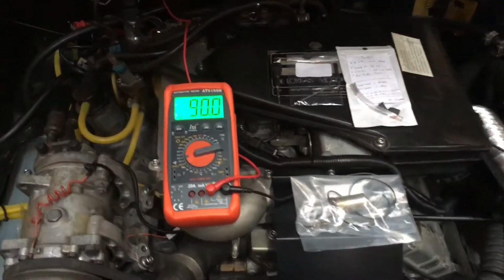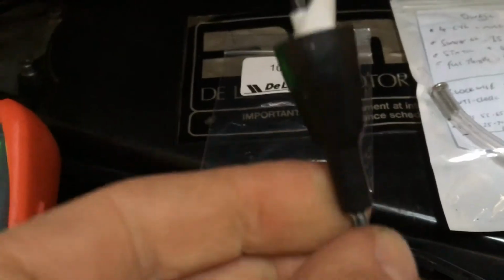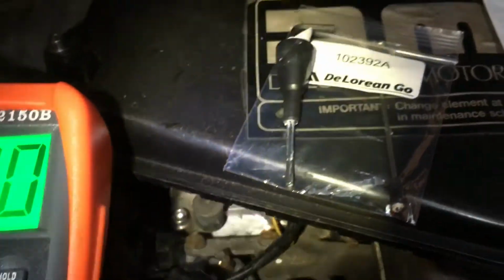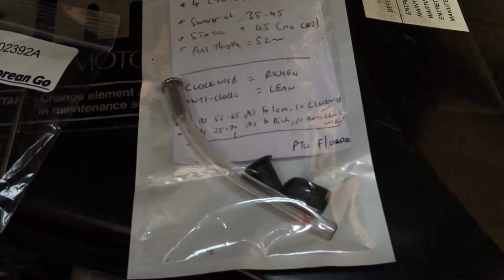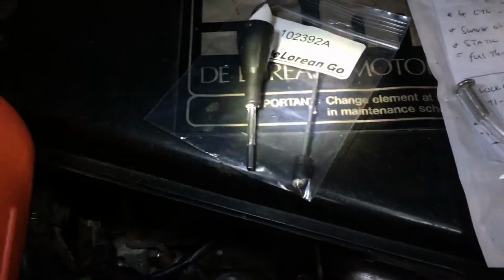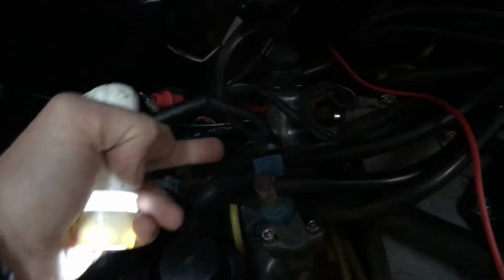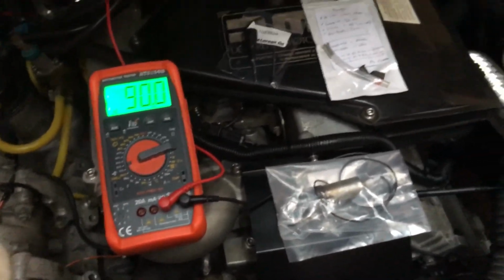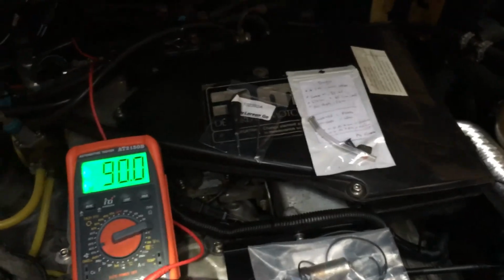DeLorean dwell - 2019 - how to adjust the engines Dwell